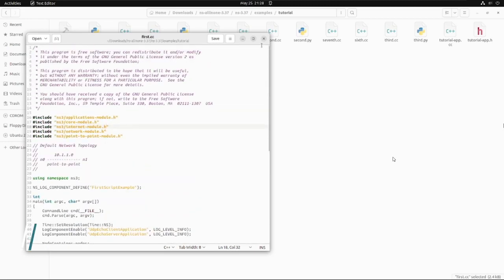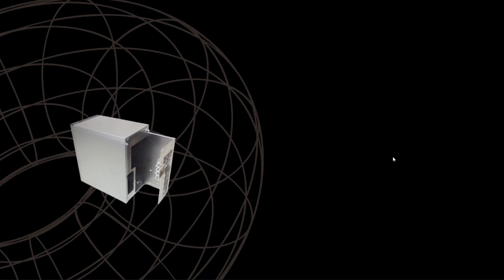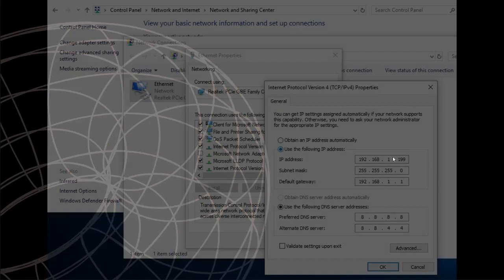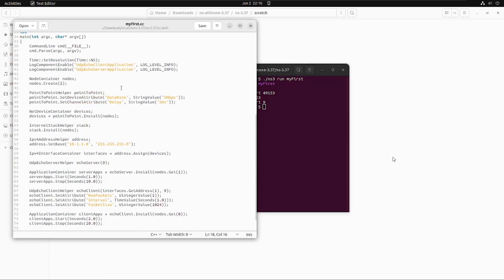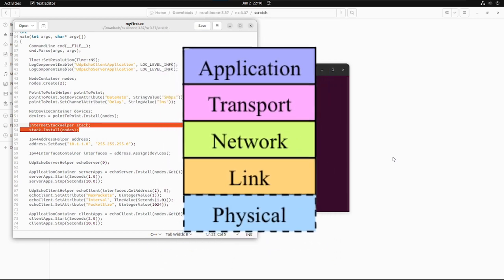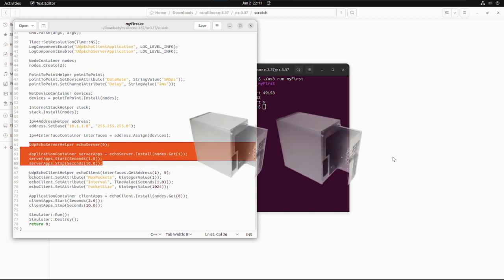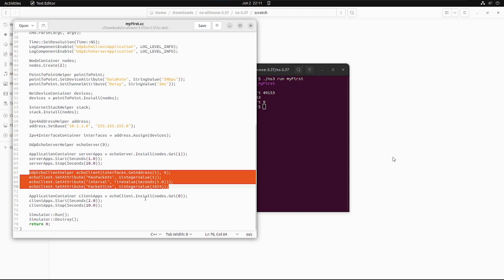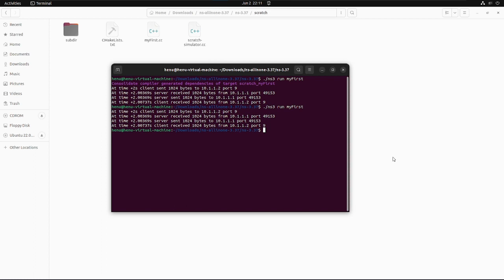Understanding of first.cc file | NS3 | Explained with animation | Code Explained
Hey viewers, in this video I have explained about the code of first.cc file from the "examples/tutorials" folder. I have discussed on how you can execute the code, what are the steps that you need to follow, what is the practical mapping of the code in first.cc file with animation.

It will be very easy for you to understand the code if you visualize the same way as I am showing you the animation. Hope you like this video.

This video chapters includes
0:00 Previously...
0:34 Intro
0:47 Introduction to this video
1:50 First step animation
2:22 Second step animation
2:58 Third step animation
3:30 Fourth step animation
3:53 Fifth step animation
4:55 Code Execution sequence of NS3
5:48 Understanding the first.cc file
13:15 Overview and conclusion